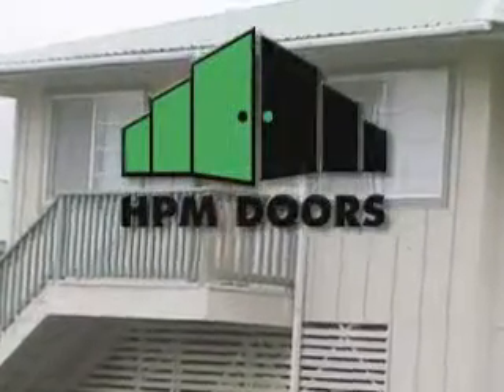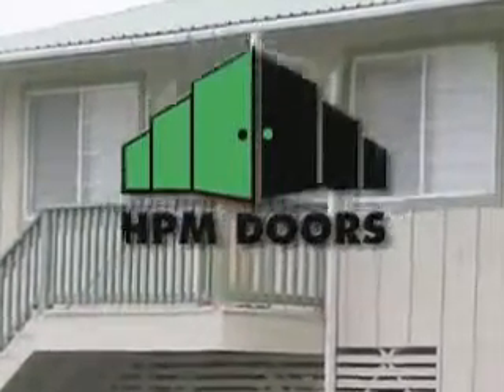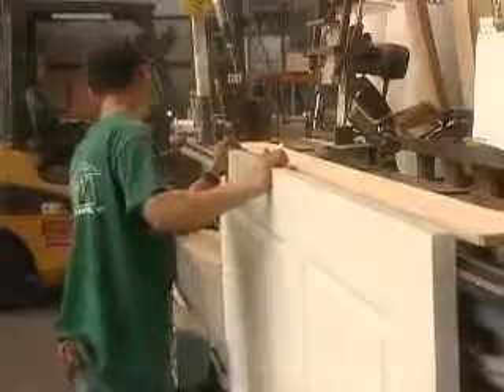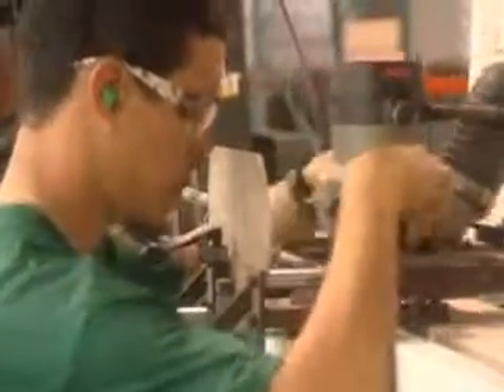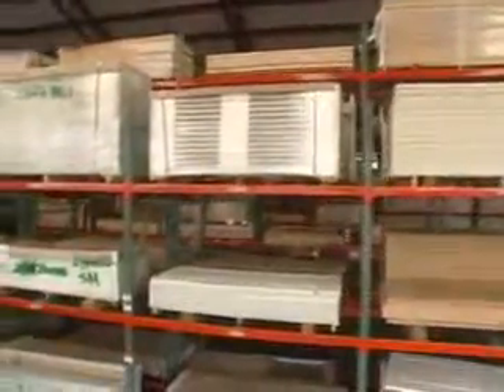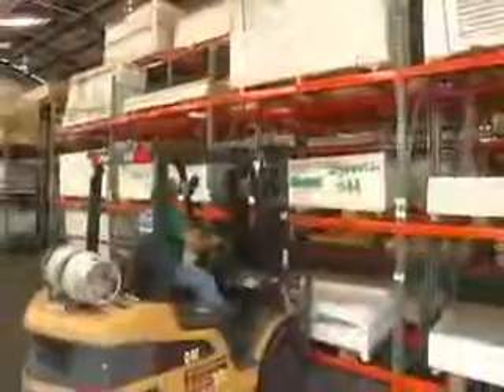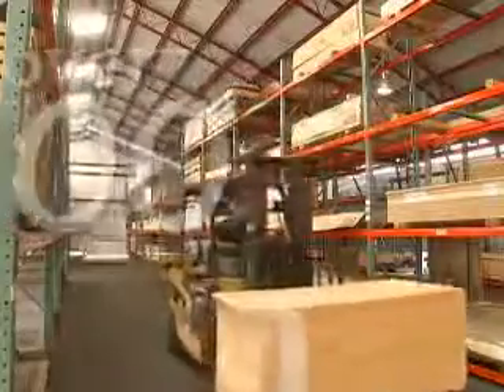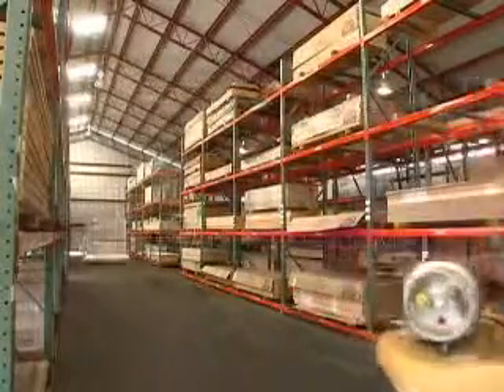HPM Doors Clip.wmv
HPM Building Supply pre-hangs doors in its Keaukaha Distribution Center.